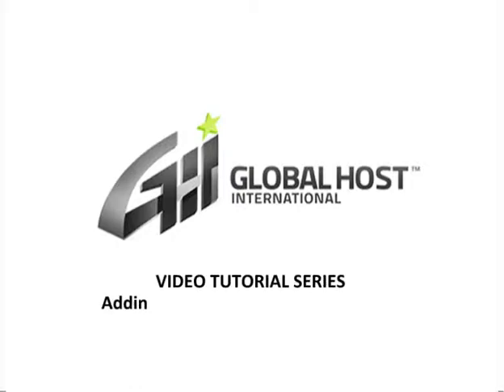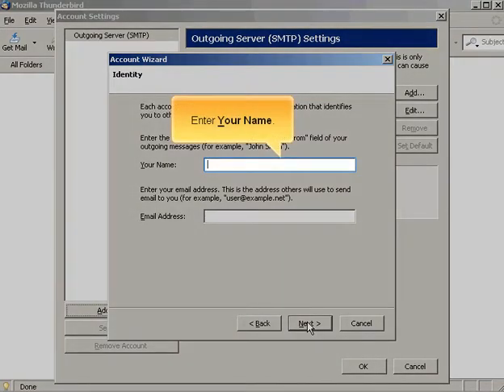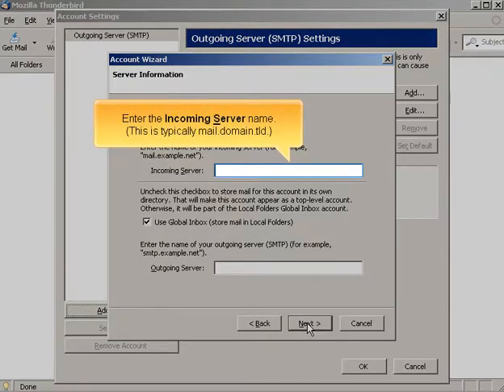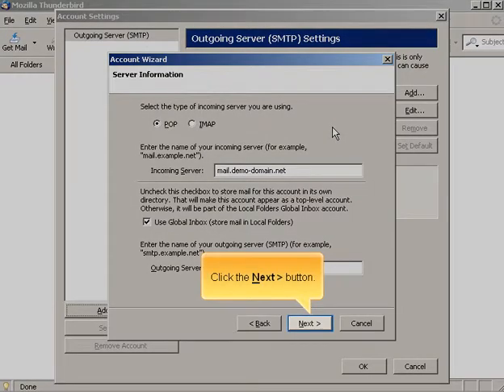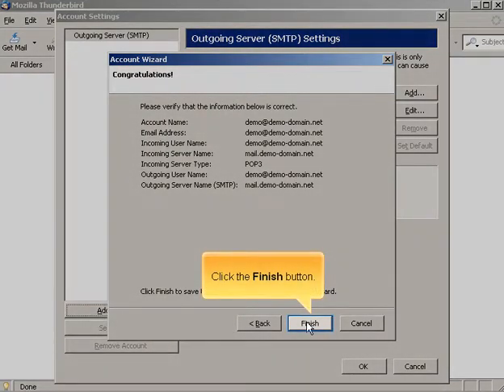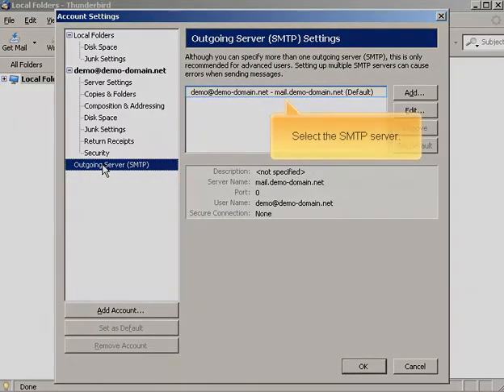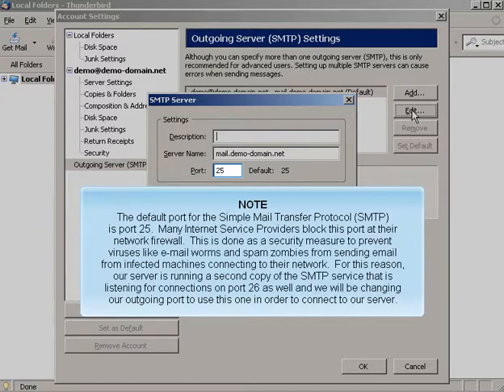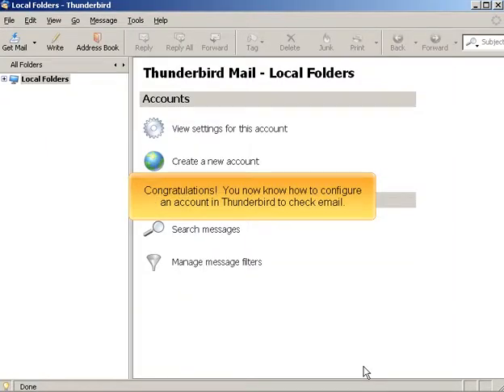Adding Email accounts in Thunderbird